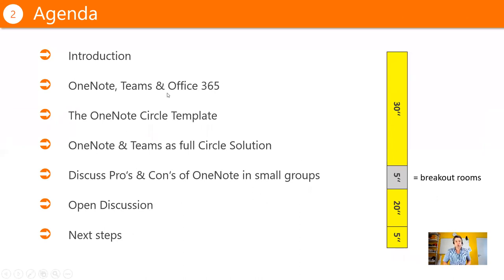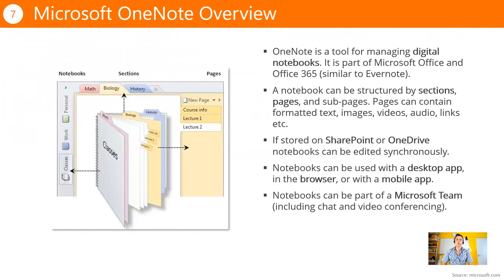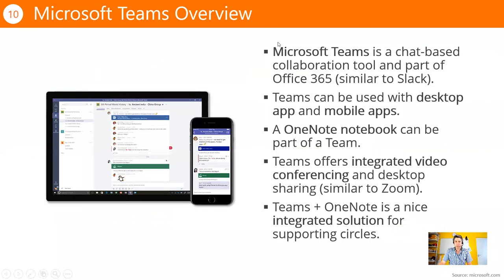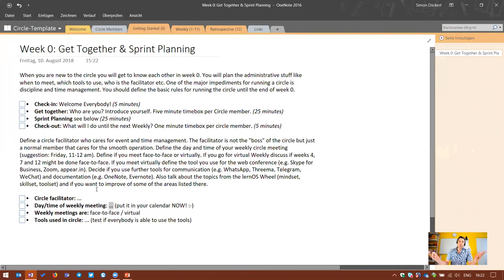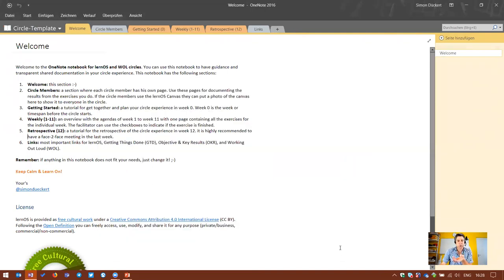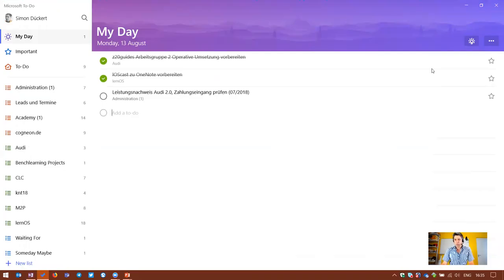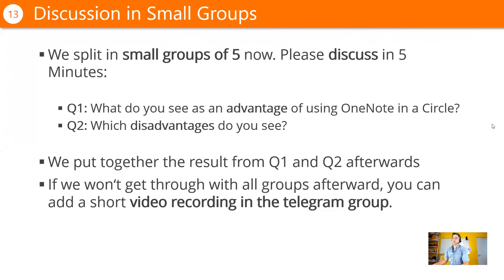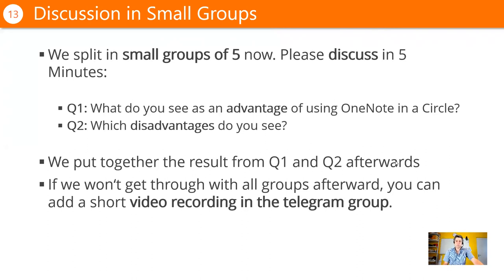How to use Microsoft OneNote as a Tool in a Circle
Recording of a websession with Simon Dueckert at 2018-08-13 from 4-5pm CEST. You find the lernOS documentation on GitHub and the link to the slides in the lernOS User Group on Telegram: https:/